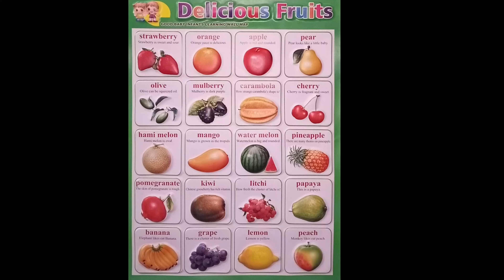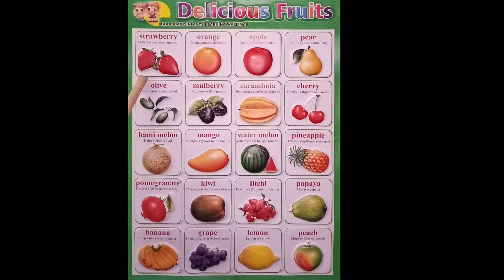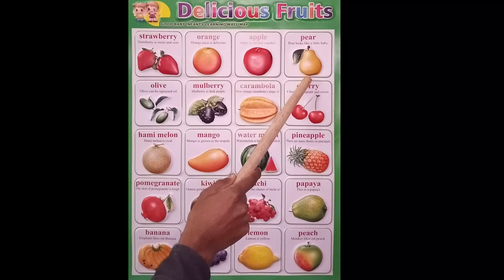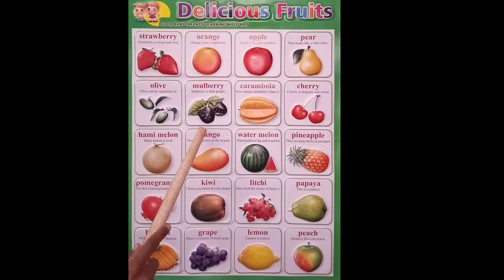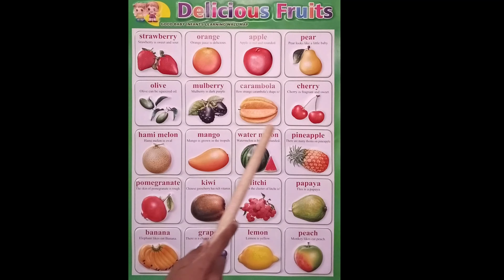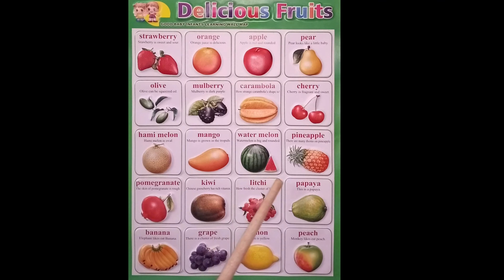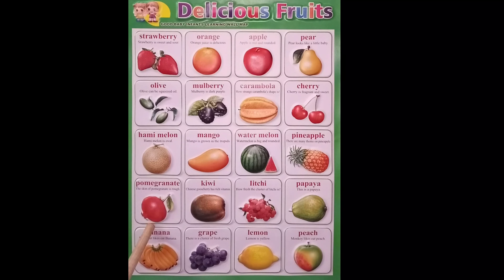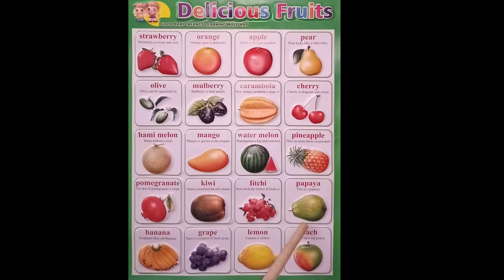Fruits Name | Learn Fruits Name in English I Fruits | Pre School | Fruits Name With Pictures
10 fruits name in english and hindi fruits name in hindi and english fruits name in english
fruit fruits rhymes nursery rhymes learning video fruits pictures